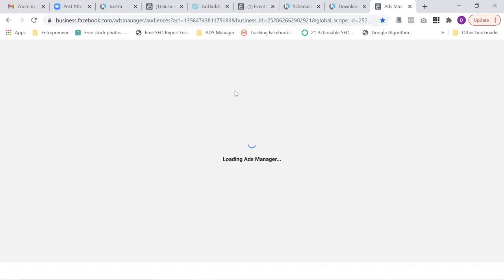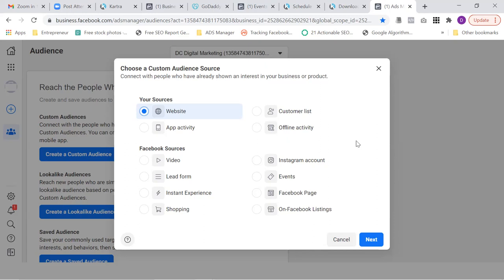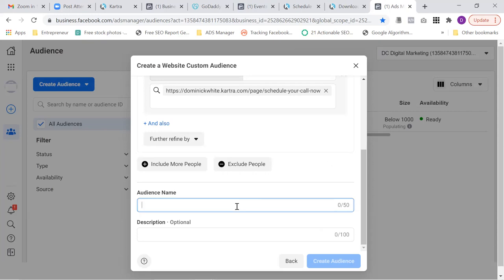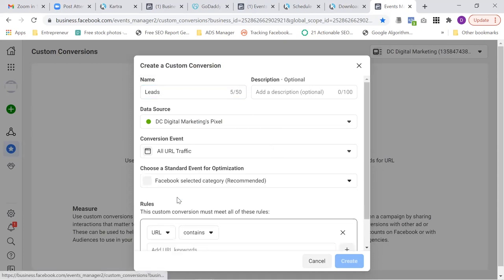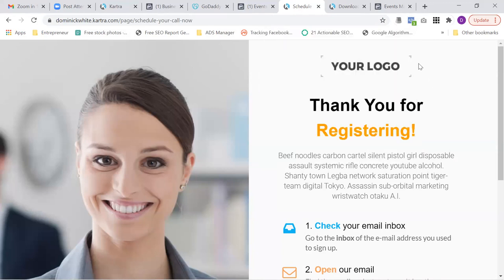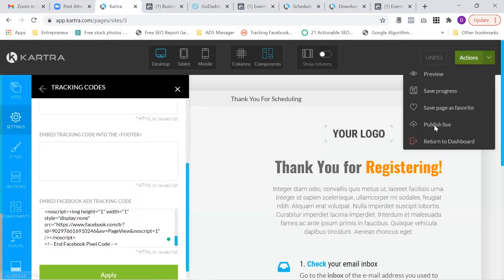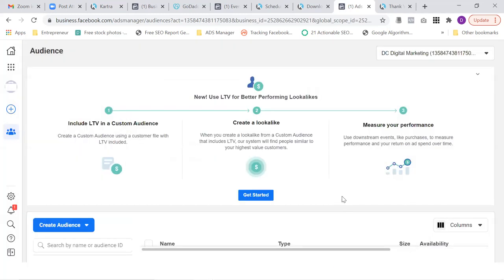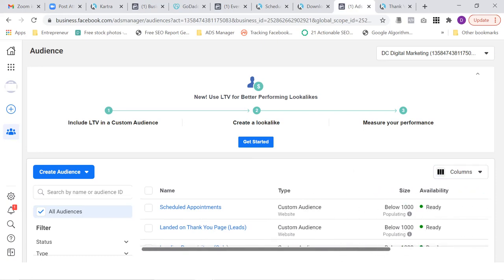HOW TO SET UP FACEBOOK CUSTOM AUDIENCES & CUSTOM CONVERSIONS